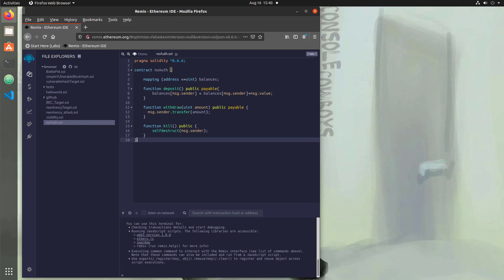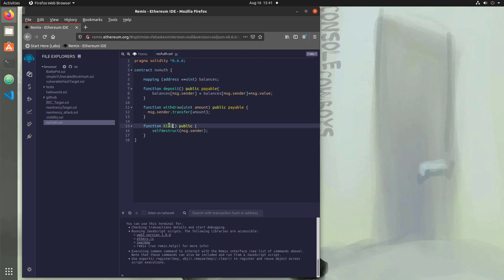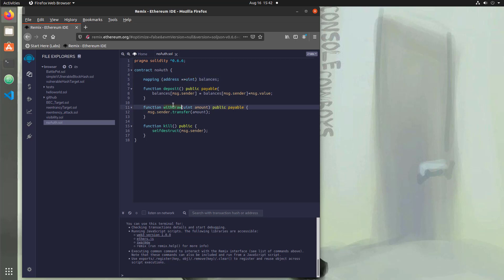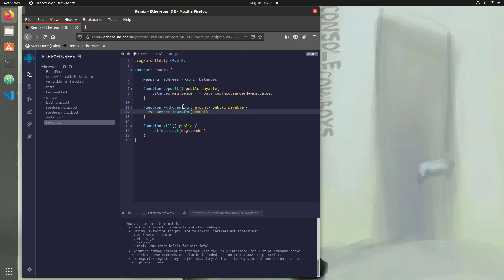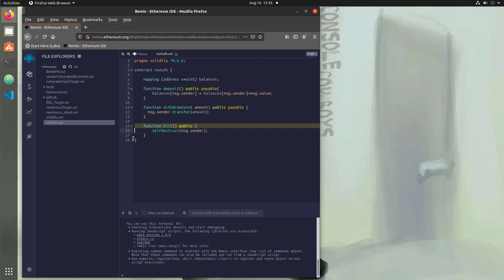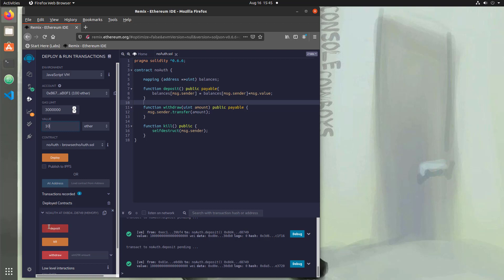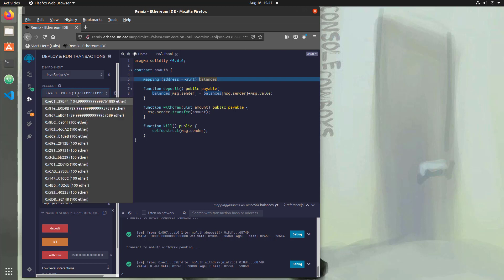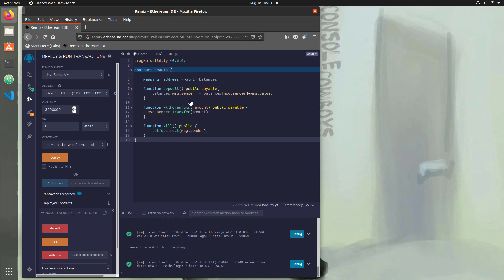Smart Contract Hacking - 0x0B - Contract Vulnerable to Authorization Issues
Reviewing a contract that has authentication and authorization issues.